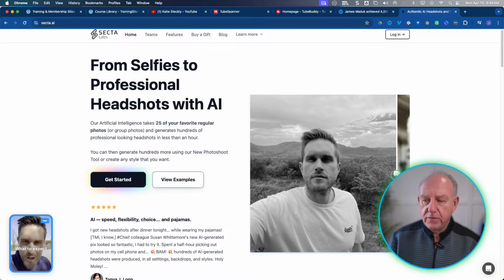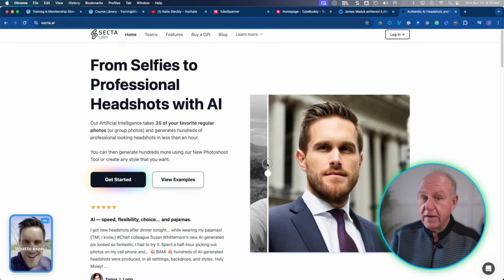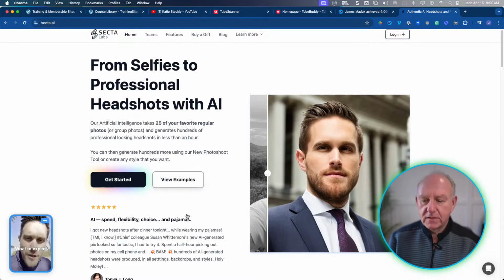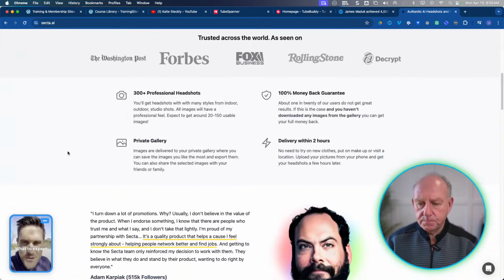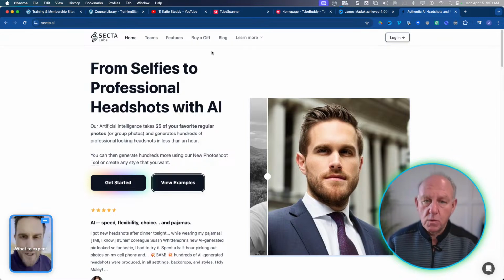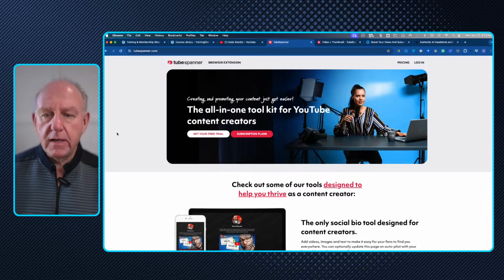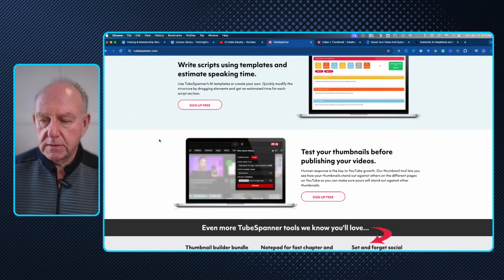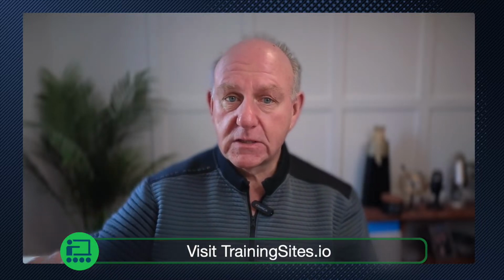Boost Your Course’s First Impressions: Why Every Content Creator Needs Headshots in Thumbnails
🔥 Whether you're a course content creator or just starting out, mastering the art of appealing thumbnails can significantly influence the success of your courses. AI is not just a trend; it's a powerful tool that can give your content a competitive edge. This video shares some of the sites and tools I’ve been looking at for improving my course thumbnails.

Hey everyone! 👋 If you're looking to elevate your course content creation game, I've got something special for you! This blueprint is your ultimate guide on building and growing a successful education business from scratch – perfect for all course and content creators! 🚀

Don’t miss out on this opportunity to transform your content with our step-by-step campus blueprint. Let's start building your educational empire together!